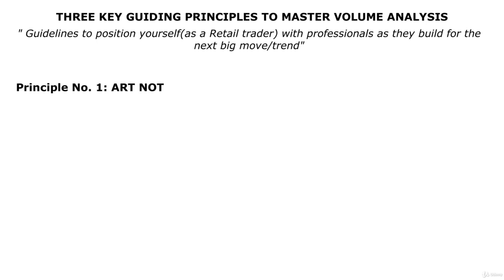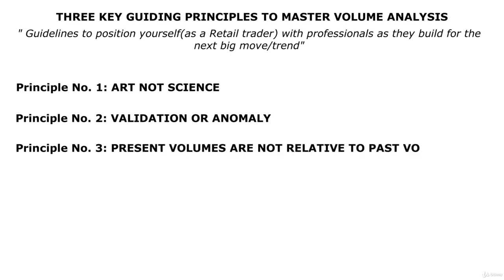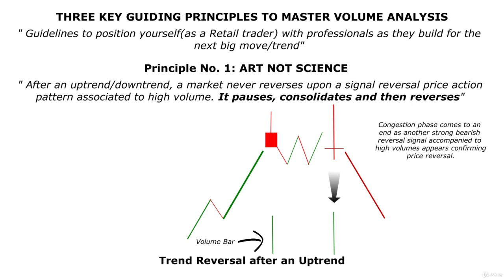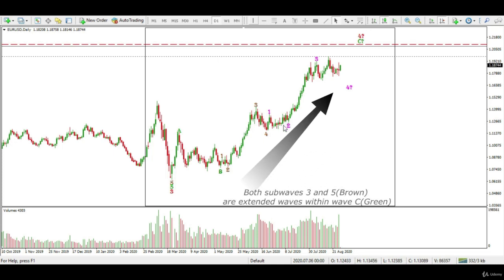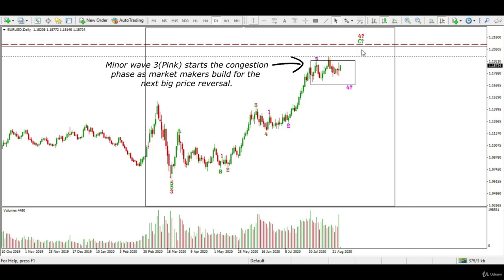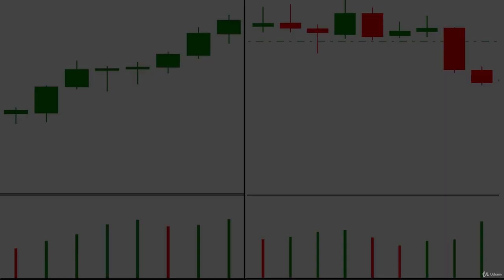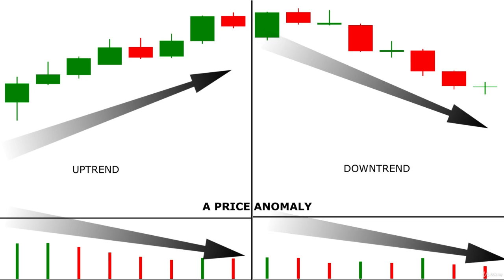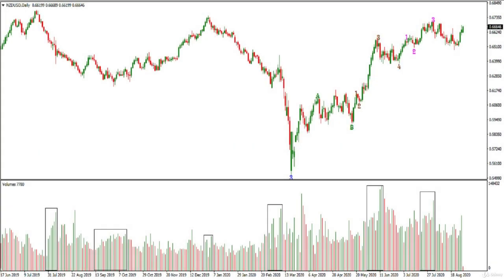Make +$1000 Every day WITH Forex Day Trading Make Money Online (LEARN TO TRADE STEP BY STEP) 57